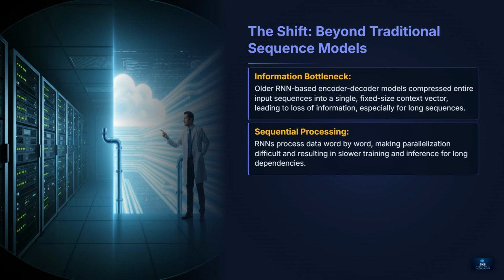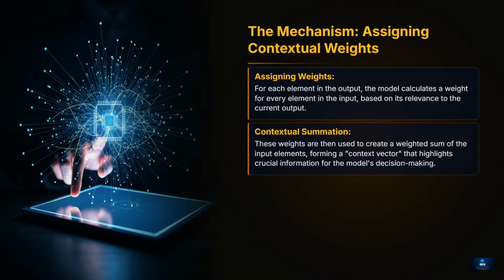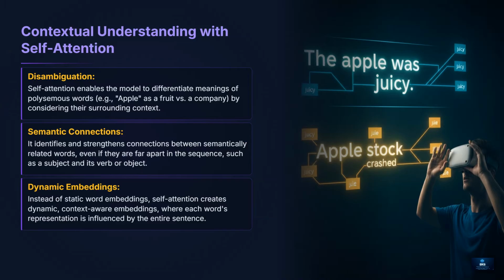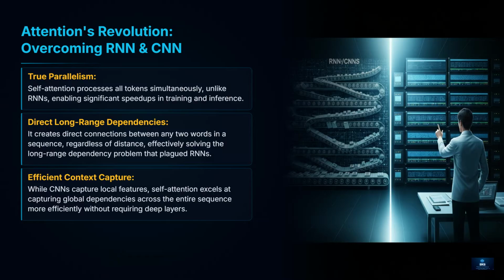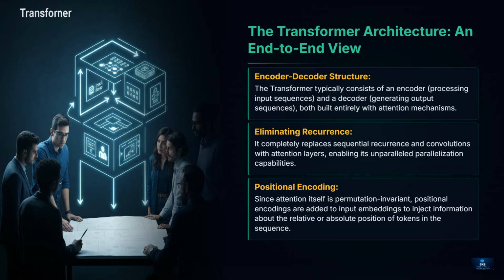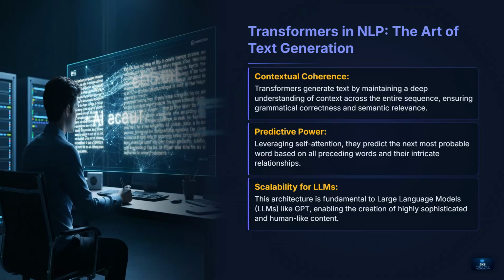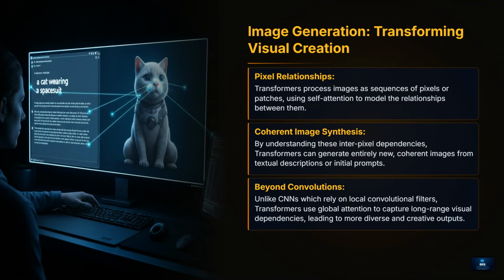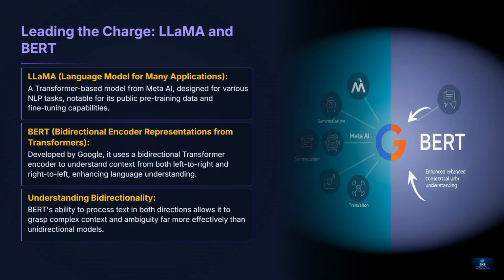Generative AI Explained: Attention Mechanism, Transformers & LLM Architectures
Welcome to BK's Tech Stack! In this deep dive, we're demystifying advanced Generative AI, exploring the foundational models and architectures that are reshaping technology. We'll uncover how we moved beyond traditional sequence models, which faced 'information bottlenecks' and slow sequential processing, towards revolutionary new paradigms.This video illuminates the core concepts:- The transformative power of 'Attention' in overcoming limitations by dynamically highlighting relevant input.- How 'Self-Attention' enables models to understand internal relationships within a sequence, crucial for grasping contextual nuances.- The 'QKV Mechanism' (Query, Key, Value) and 'Scaled Dot-Product Attention' as the mathematical backbone.- 'Multi-Head Attention,' which allows models to gain diverse insights, acting like multiple experts analyzing data simultaneously.- The groundbreaking 'Transformer Architecture,' an end-to-end structure relying solely on attention for parallel processing and global understanding.- The practical applications of Transformers in Natural Language Processing (text generation with GPT, LLaMA, BERT) and Image Generation (DALL-E).Join us to understand why these architectures are the cornerstone of modern AI, powering everything from conversational agents to stunning visual creations.